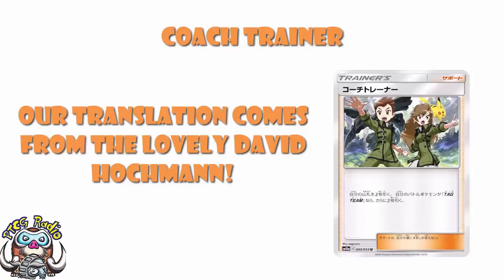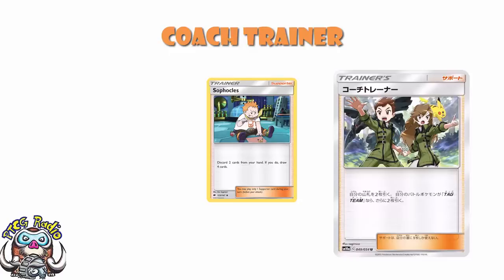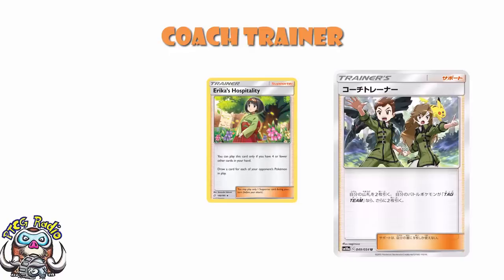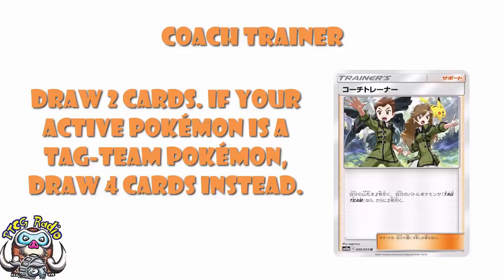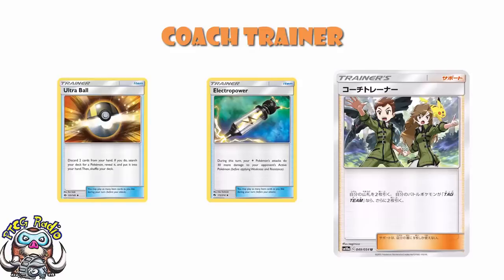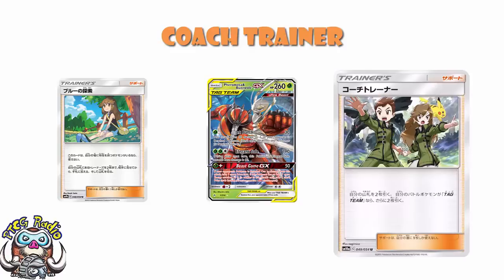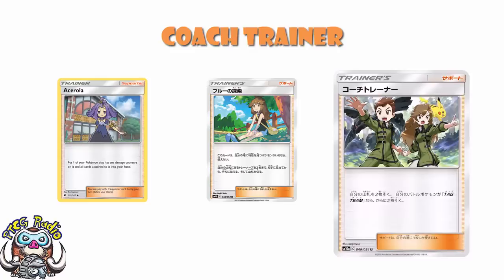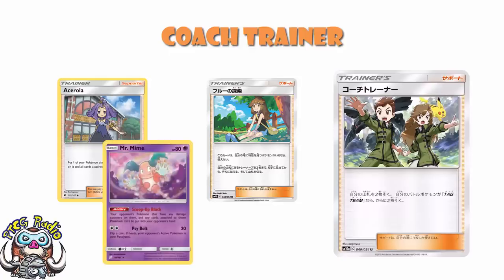Coach Trainer is a GREAT Supporter for Tag Team GXs! (Pokemon TCG)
We’re getting a Coach Trainer and it’s great in a Tag Team heavy deck. Come see!

Translation: 00:41

Translation: David Hochmann (RappelmannTCG)